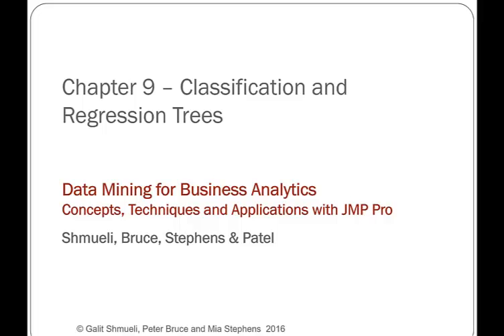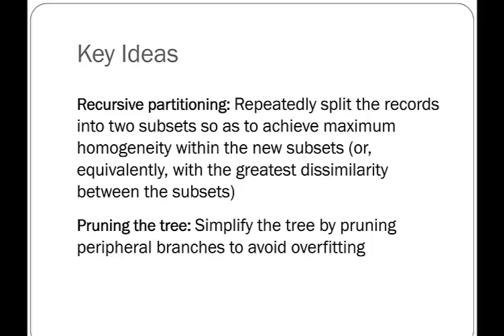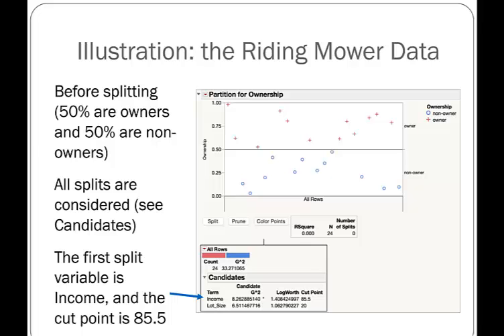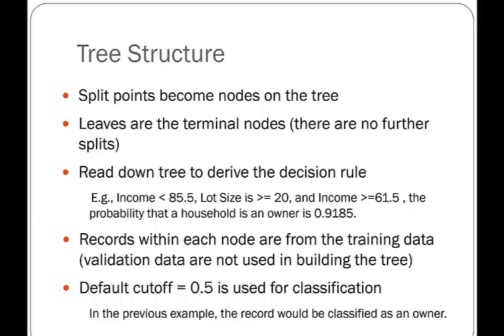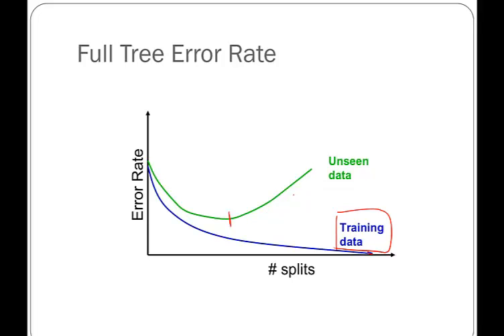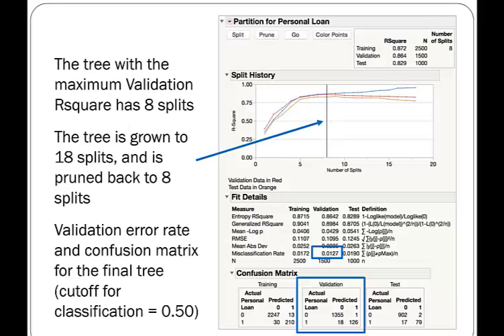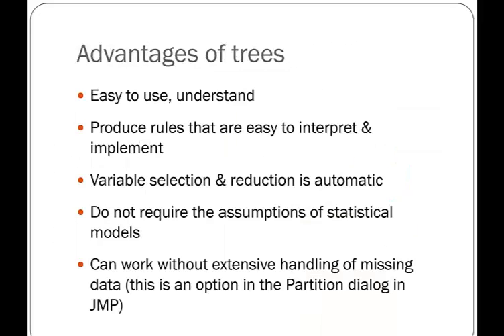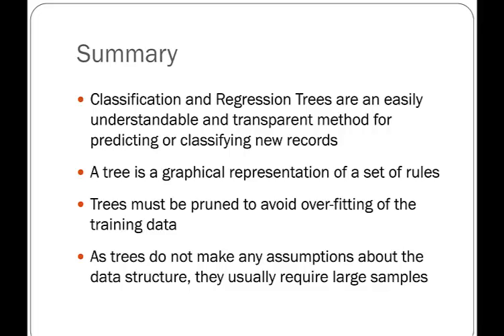week 9 video 1